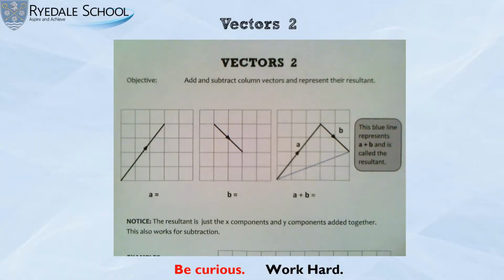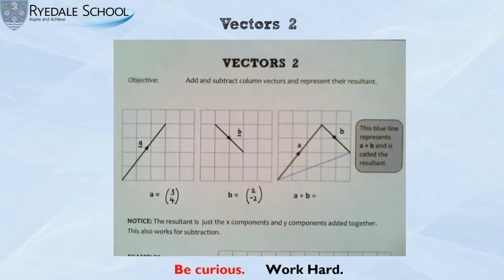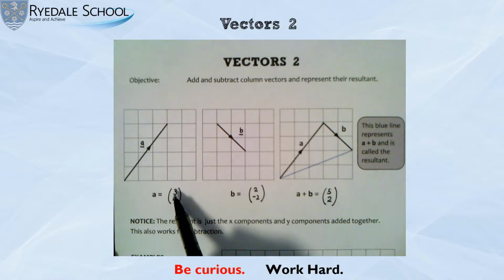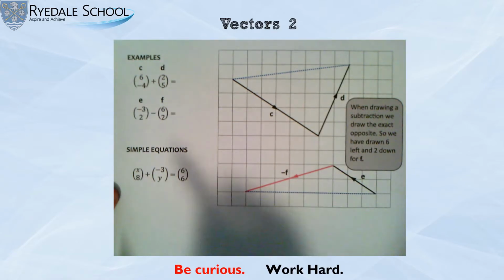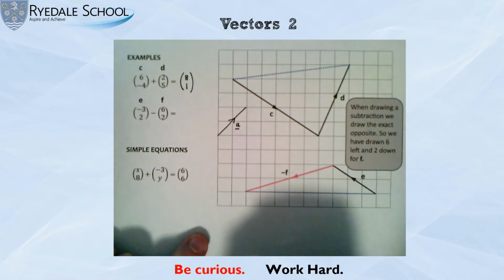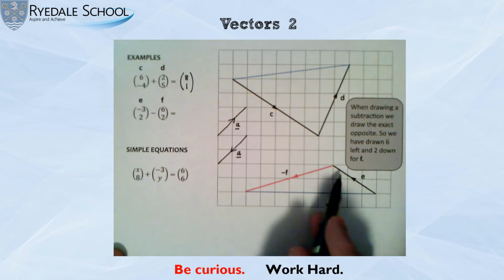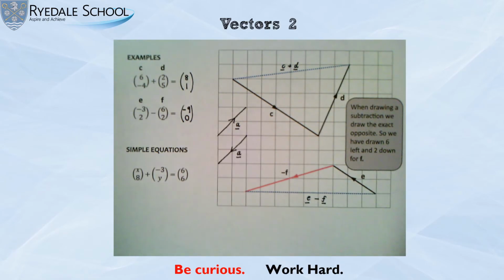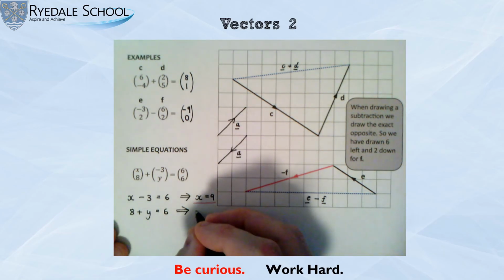Year 10 - Vectors 2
0:00 Introduction
0:22 Adding and subtracting vectors
7:45 Column vector equations